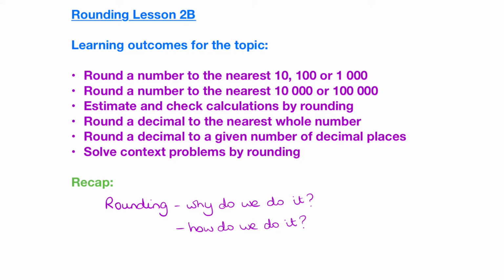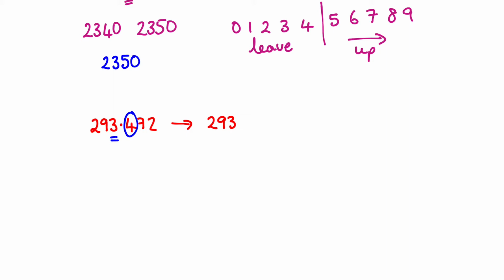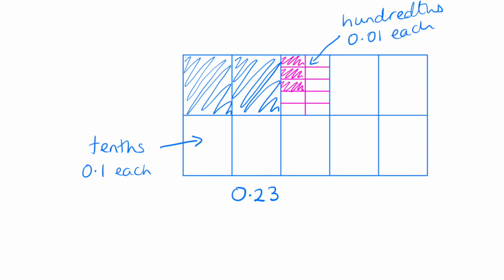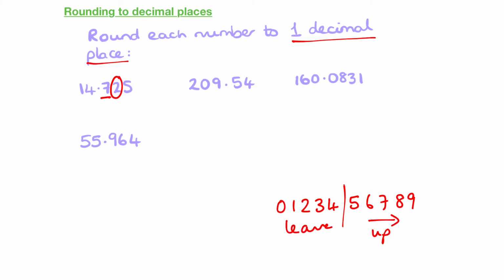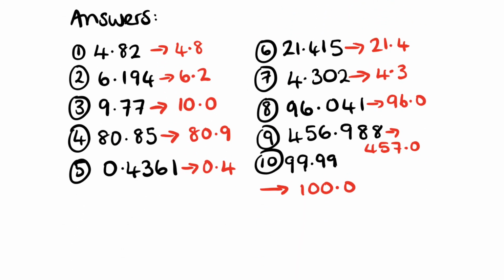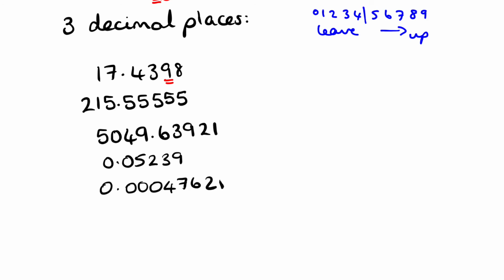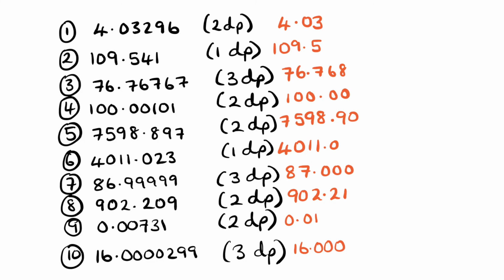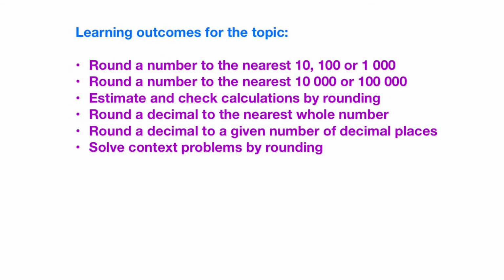Rounding Lesson 2B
Rounding to a given number of decimal places